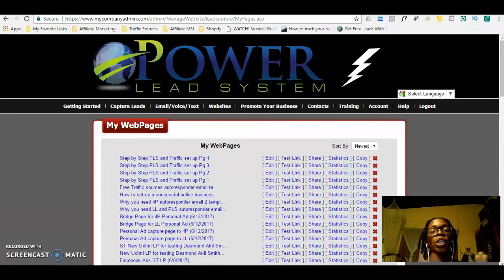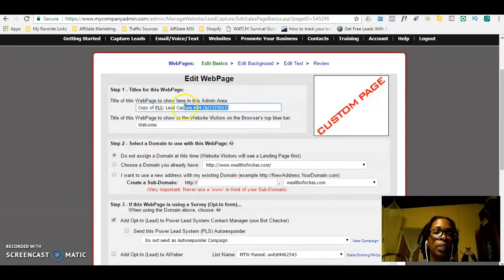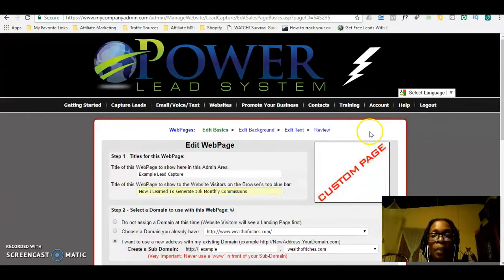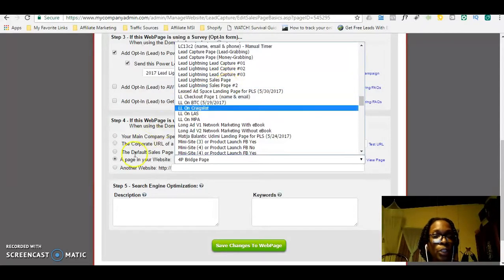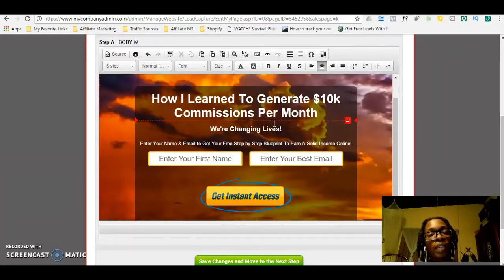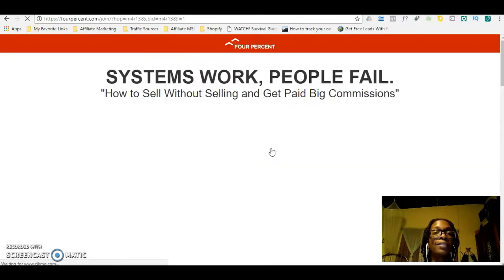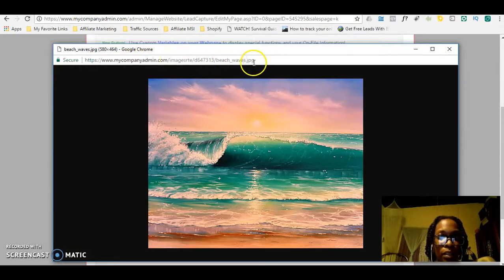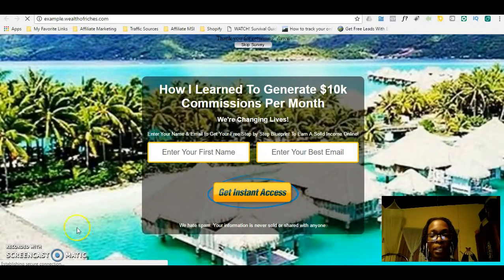How To Create A Lead Capture Page With The Power Lead System